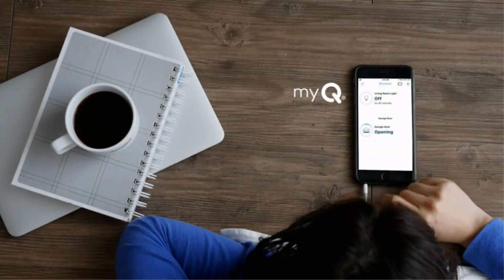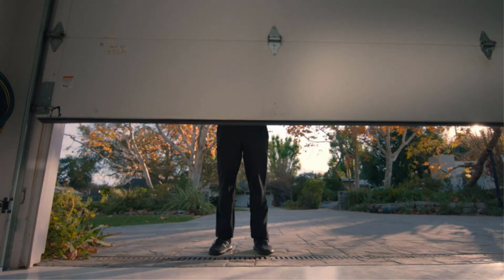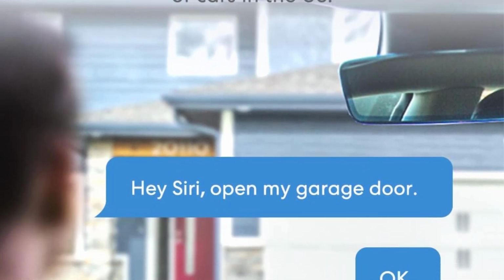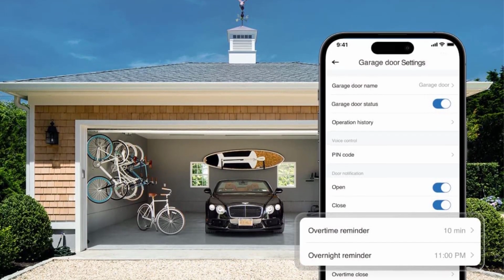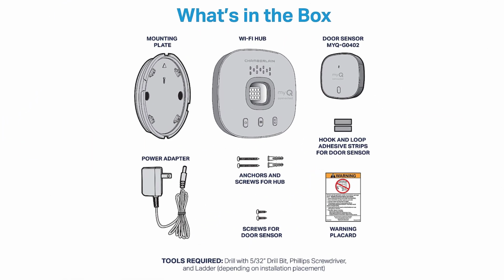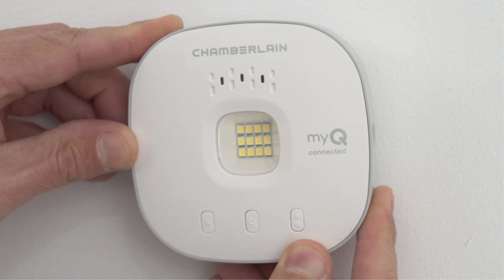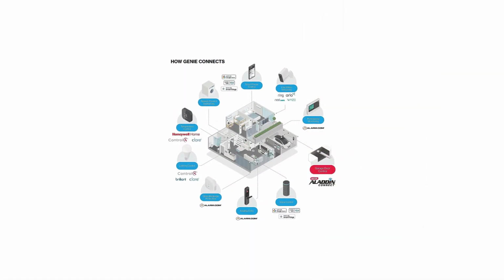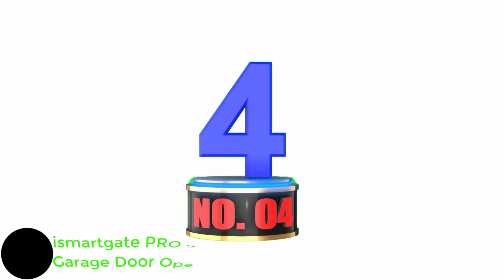BEST SMART GARAGE DOOR OPENERS ON AMAZON / TOP 5 PRODUCT ( REVIEWED & TESTED )